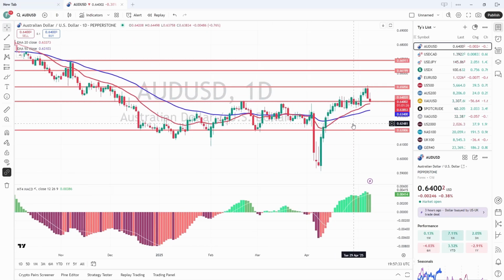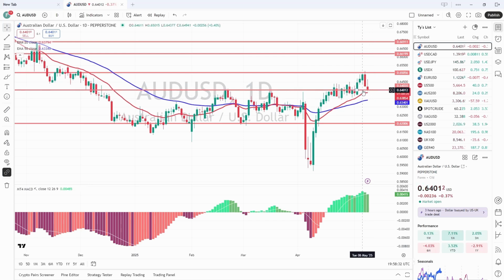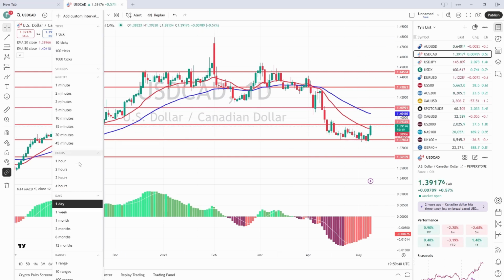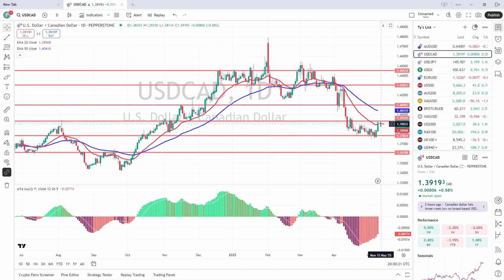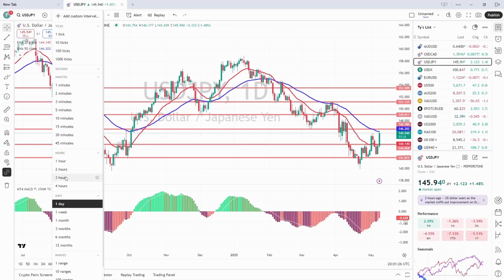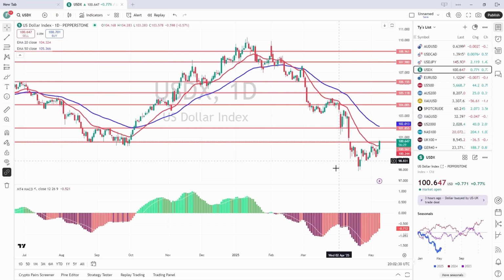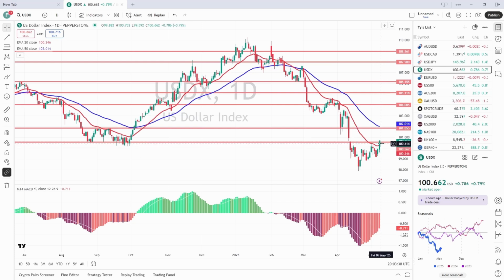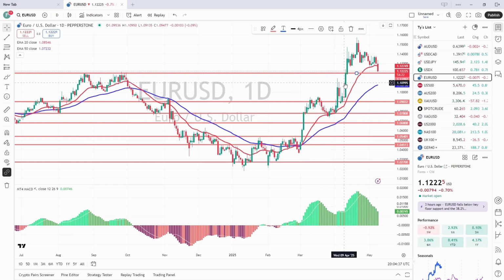Key market levels hit - weekly technical analysis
Hi traders and welcome to the Technical Analysis Market Watch on Friday the 9th of May. I've seen a lot of very key levels get hit this week. We've seen some very good market movement actually. So we jump straight into the charts and see if we can identify any trades for today or early into next week.

00:00 - Intro
00:16 - AUDUSD
01:56 - USDCAD
03:51 - USDJPY
05:16 - USDX
06:51 - EURUSD
08:26 - US500